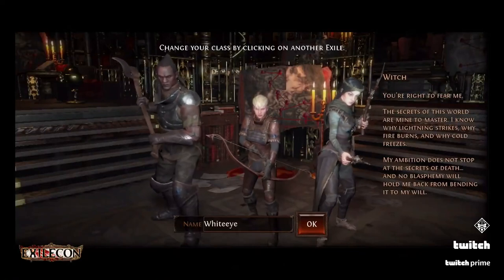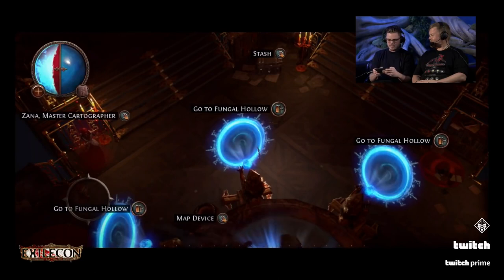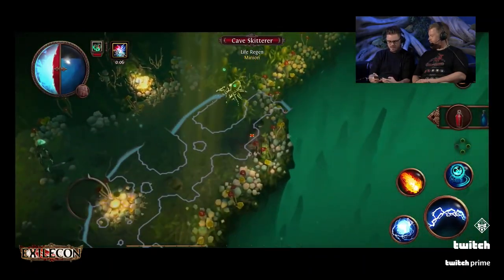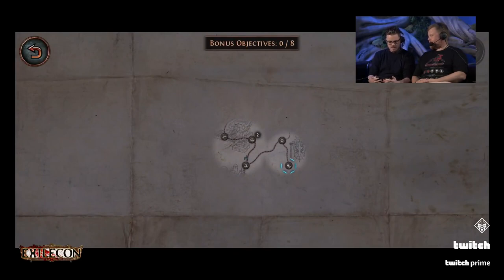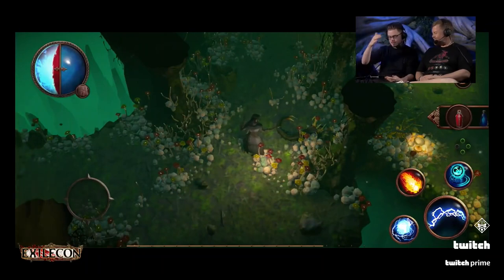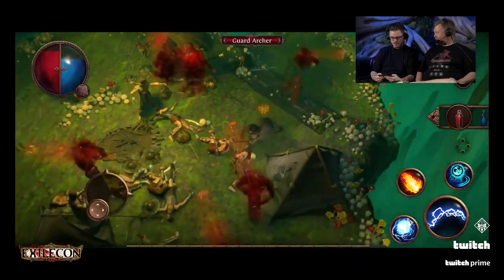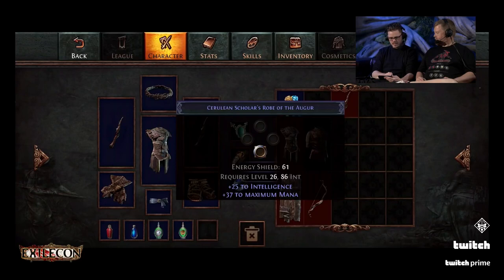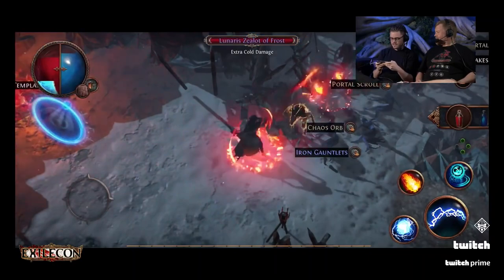Path of Exile Mobile - Gameplay Demo ExileCon 2019